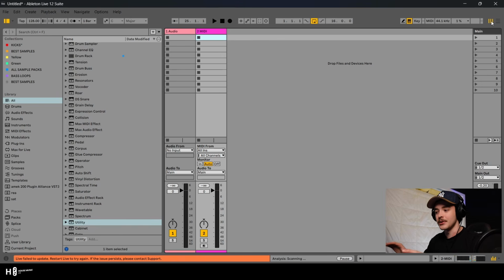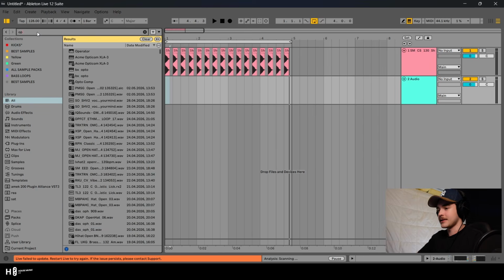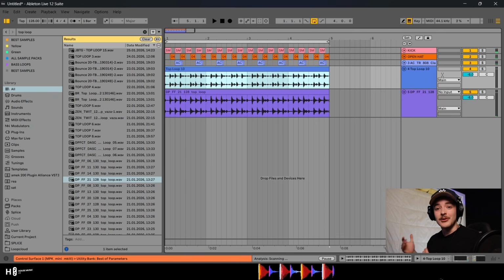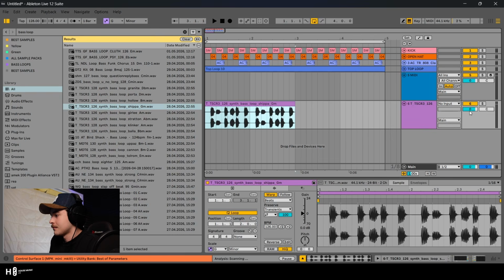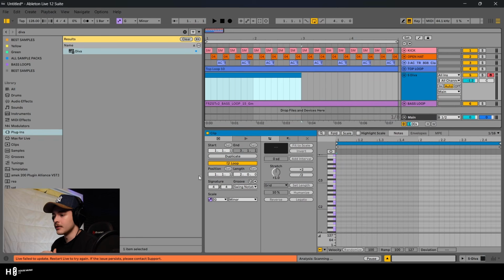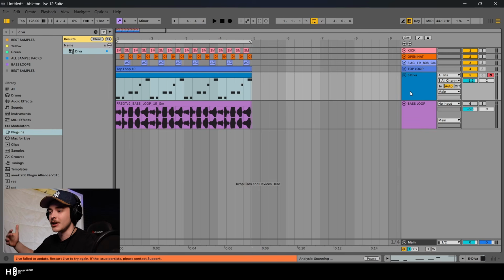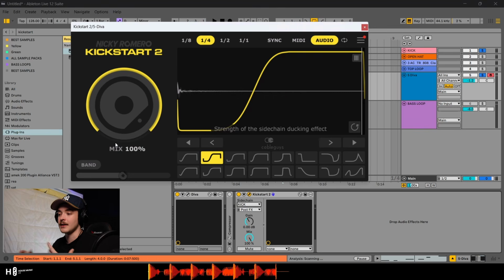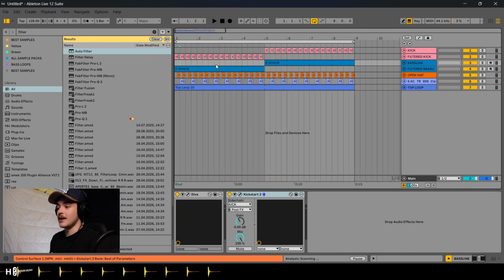MAKING YOUR FIRST HOUSE LOOP FROM SCRATCH pt.1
Welcome to Part 1 of our house music production tutorial with Marshall James for House Music US.

In this section, we break down the essentials of building a solid house groove from scratch in Ableton Live at 128 BPM. Learn how to select and layer your core drum elements, which include the kick, off beat open hat, and clap, and how to blend in a top loop for instant texture and drive.

We also cover bassline creation, showing you how to stay perfectly in key using Ableton's Scale tool for D Minor and how to set up sidechain compression to keep your low end clean and punchy. Finally, Marshall demonstrates how to use high pass filtering to create an energetic, tension building breakdown that primes your track for a high impact drop.

Part 2 is out.